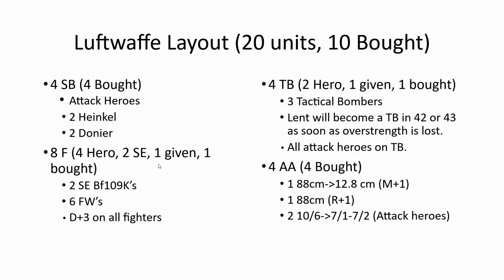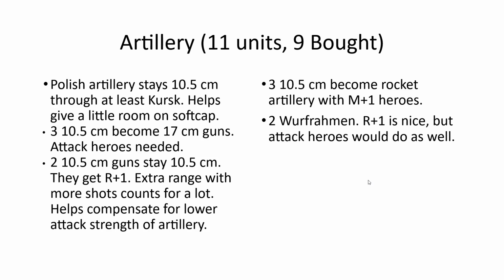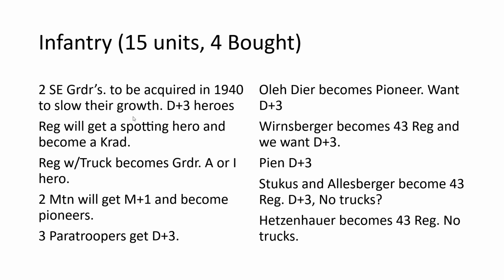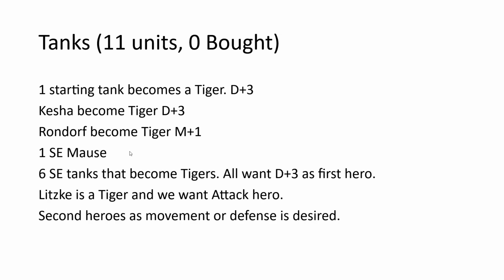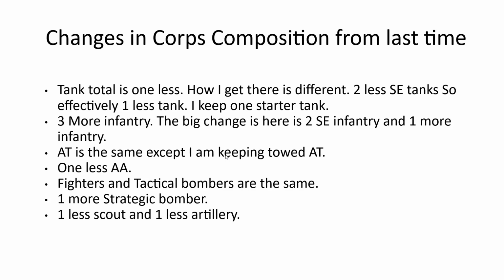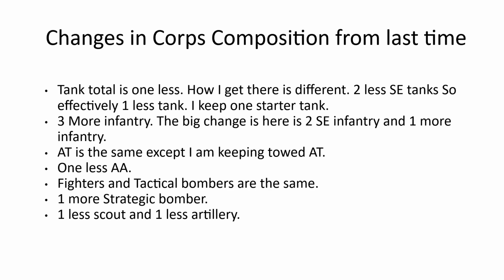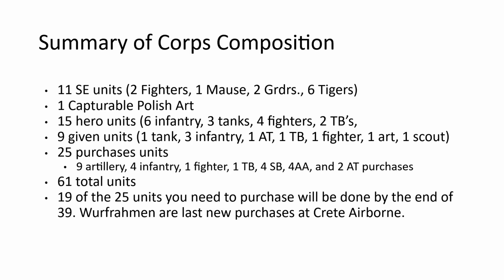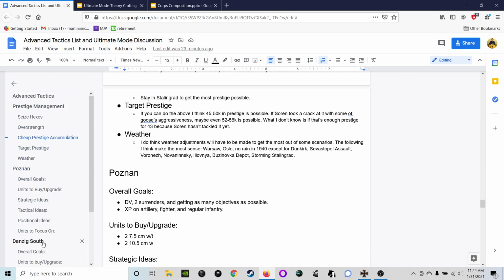Panzer Corps | Grand Campaign 39 | Ultimate Mode | Corps Composition Update